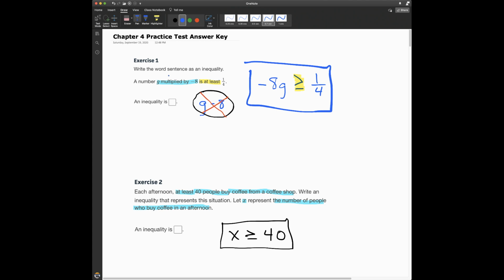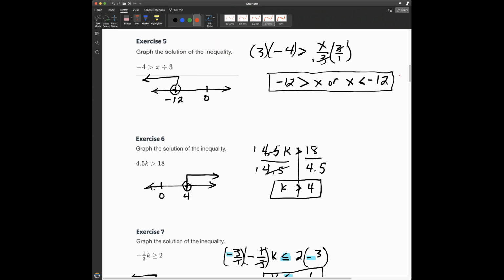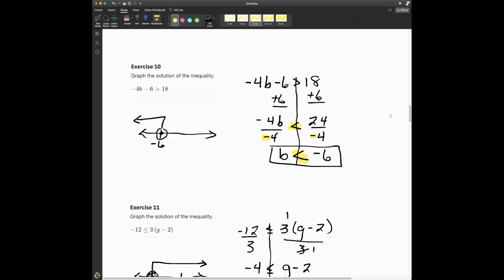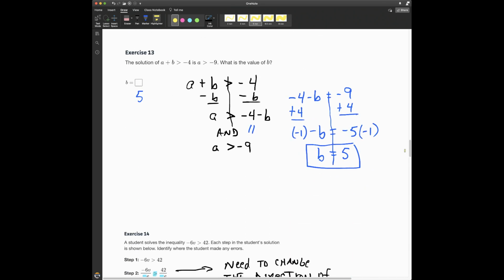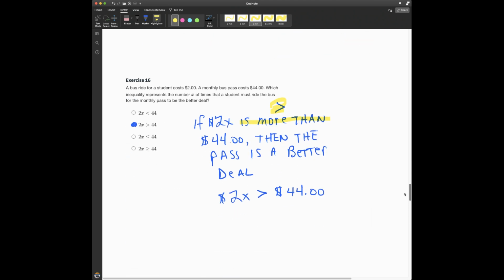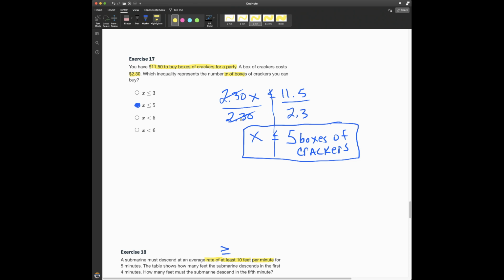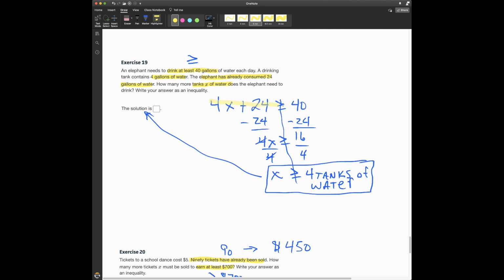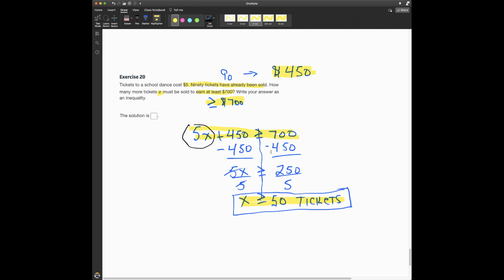Chapter 4 Practice Test Answer Key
This is the answer key to the Chapter 4 Practice Test.